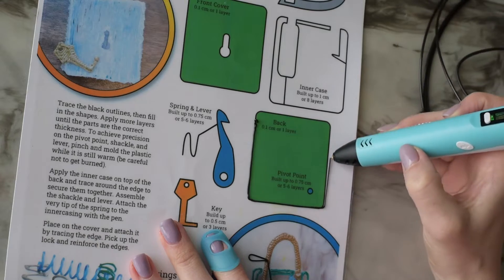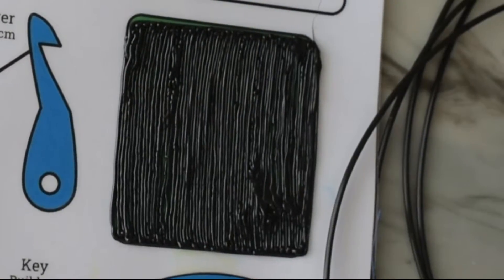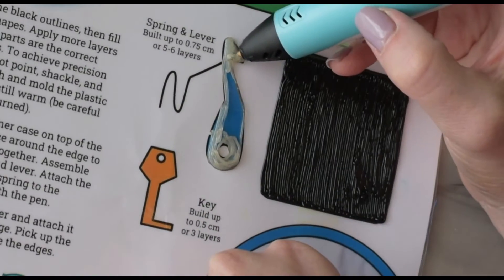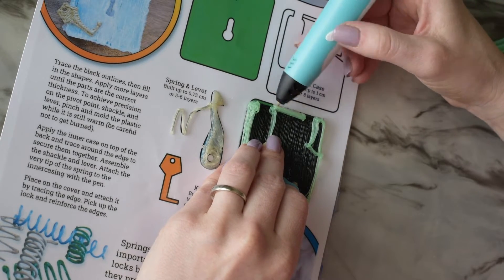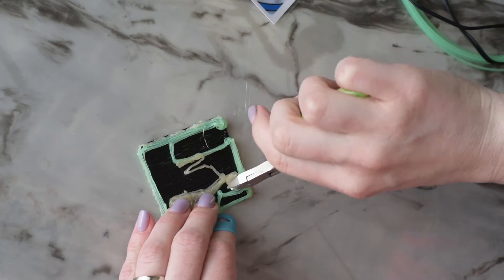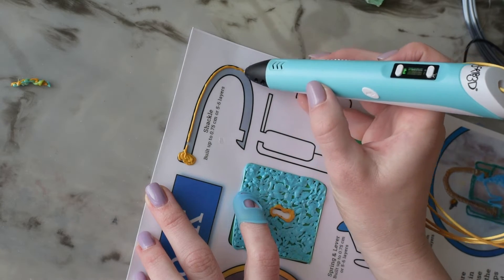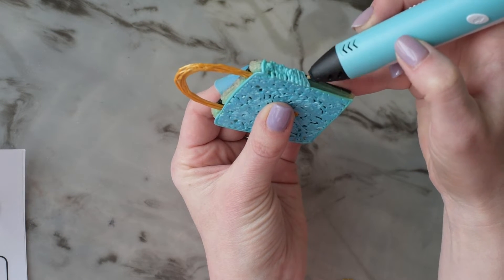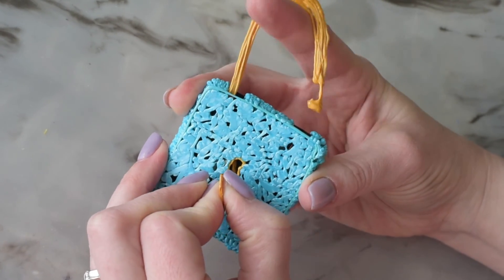How to make a lock with a 3D Pen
Follow along with my pattern to make a functioning lock with a 3D pen.

This will be a great addition to any STEM setting for school, home, or maker's space. It is a great lesson on how springs and levers can be used in clever ways to help us keep a lock locked!

PLA Filament

3D Pen:

Self-adhesive lamination:

Classroom Set of 3D Pens: